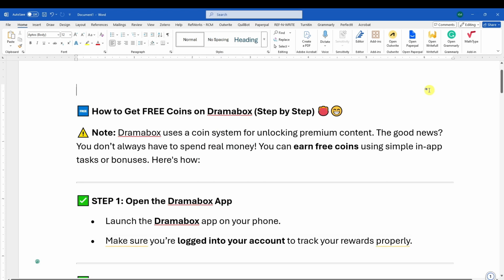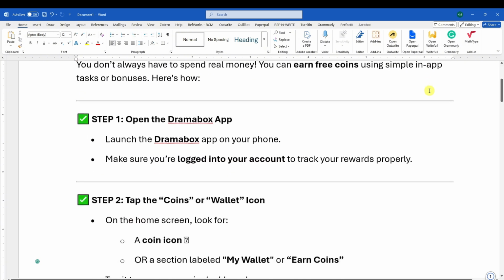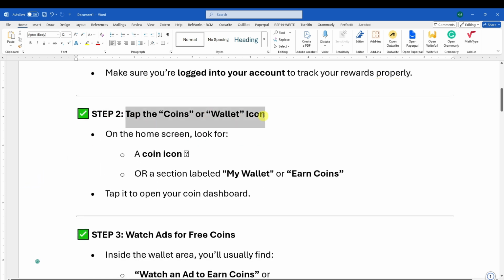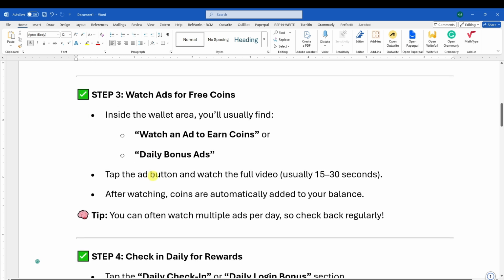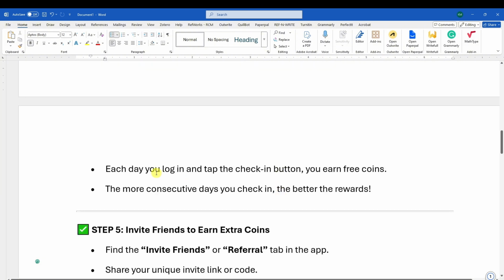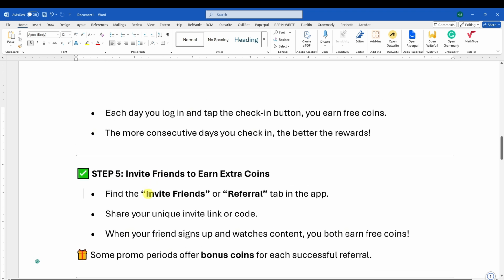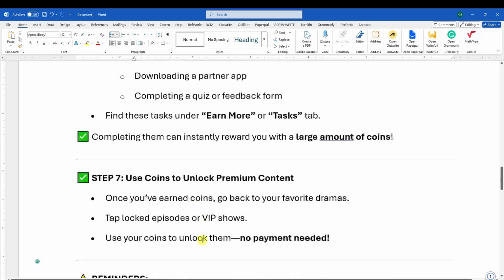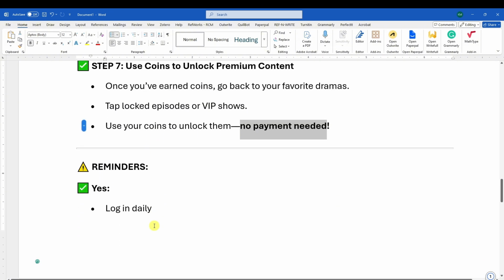How to get free coins on Dramabox (Step by step) 🆓👛😁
Are you looking for a legit way to earn free coins on Dramabox to unlock premium content? In this step-by-step tutorial, I’ll walk you through the exact methods to earn free coins without spending a single cent. Whether you're new to Dramabox or just want more content access, this guide is for you!

🌟 Benefits:

Unlock premium dramas and movies without paying

Get more viewing time using free coin methods

Enjoy exclusive shows with zero cost

📌 Key Steps:

Create or log into your Dramabox account

Go to the “Earn Coins” section in the app or website

Complete tasks like daily check-ins, watching ads, or referring friends

Redeem your earned coins for premium access

Use them to watch locked content and enjoy ad-free viewing